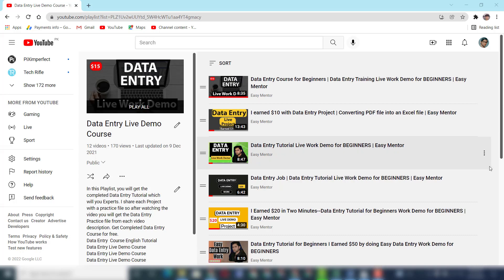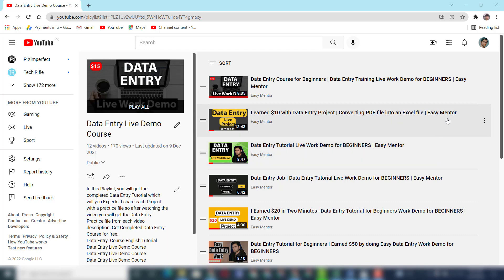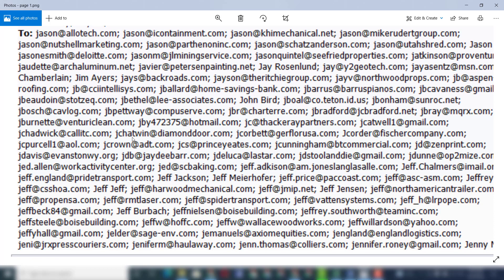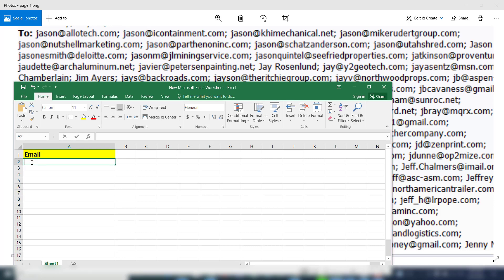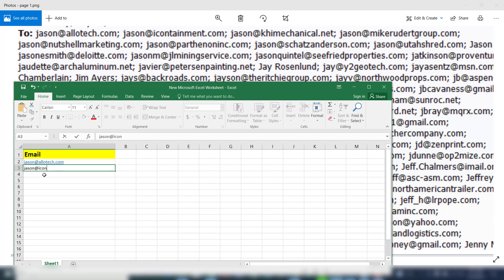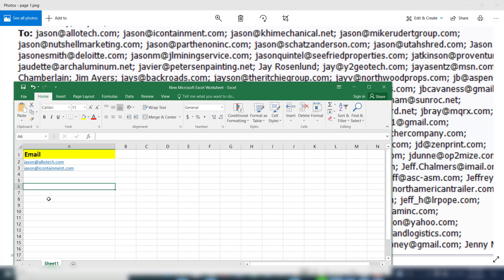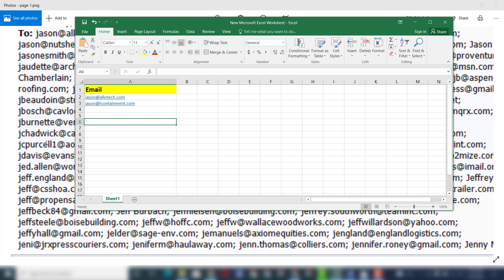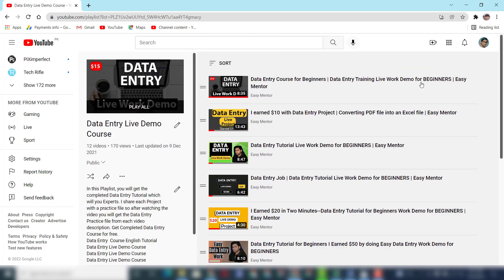DataEntry Tutorial for beginners | Make 50$ Daily Easy Skill